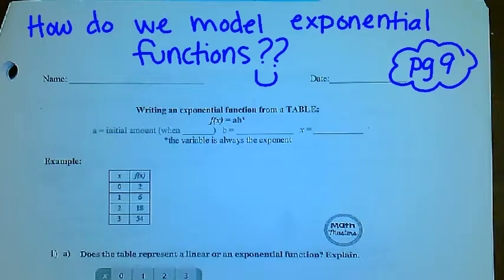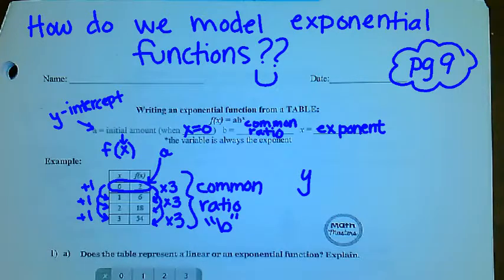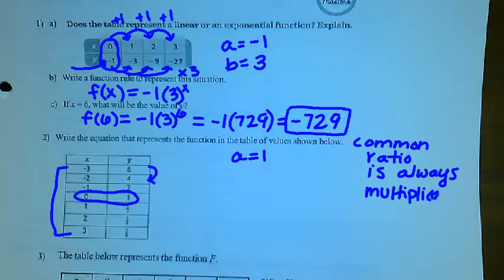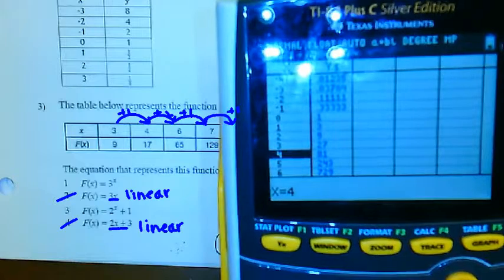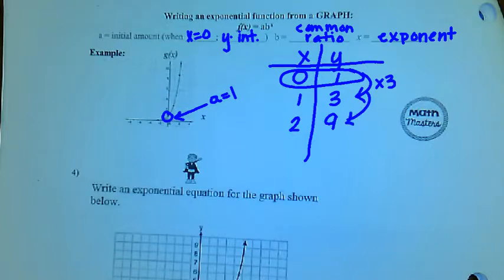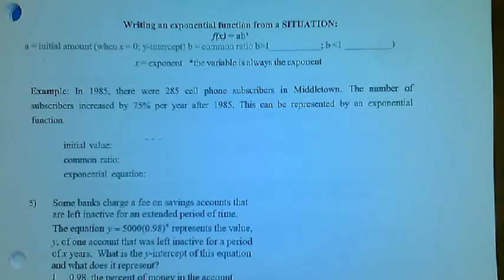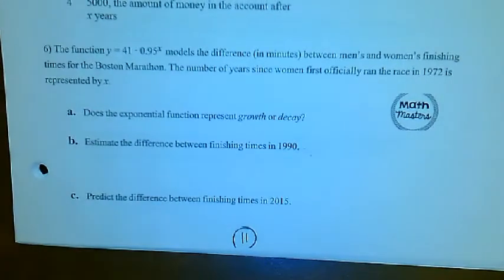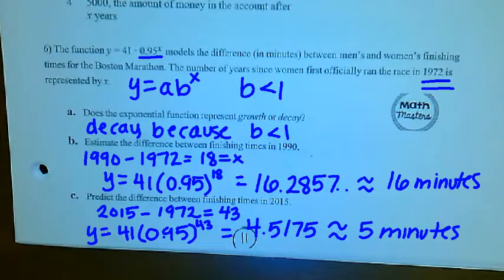Unit 4 Day 3 - Modeling Exponential Functions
How do we model and write exponential functions?